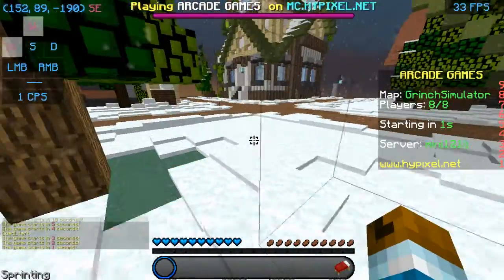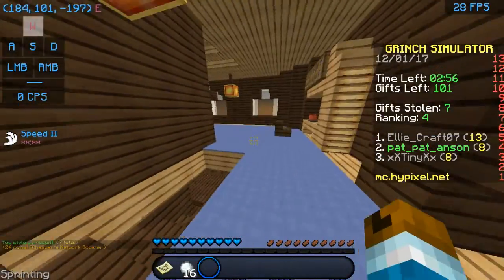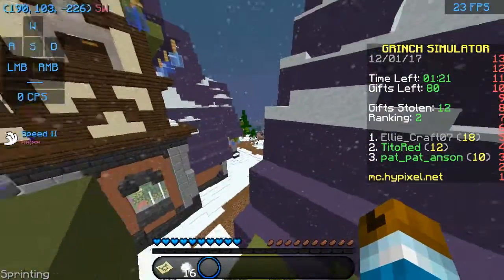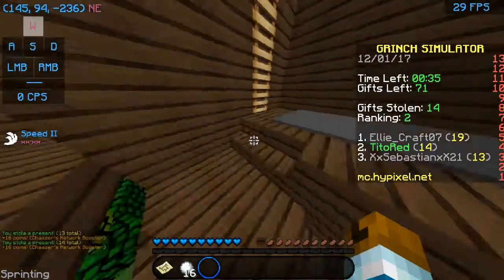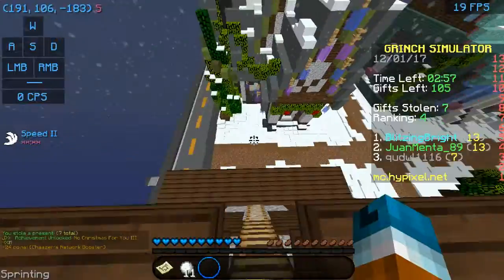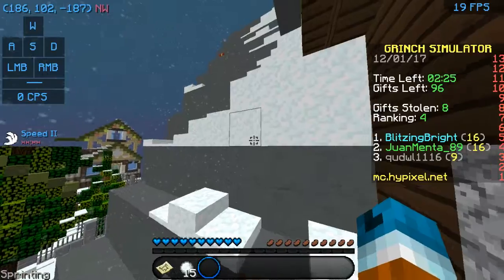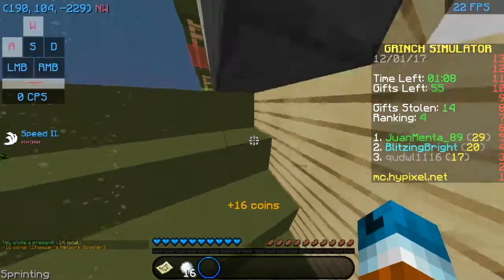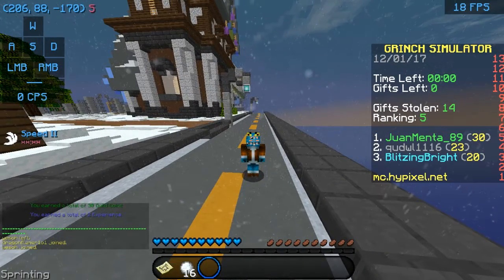New Mini-Game (Limited Time) | Grinch Simulator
Hey Guys I am playing a new hypixel game called grinch simulator.  This is a limited time game.

👀Credits:
➡️Pack: AciDic BliTzz Blue